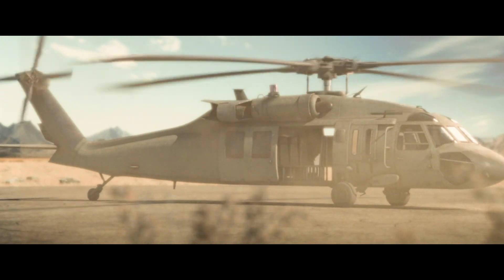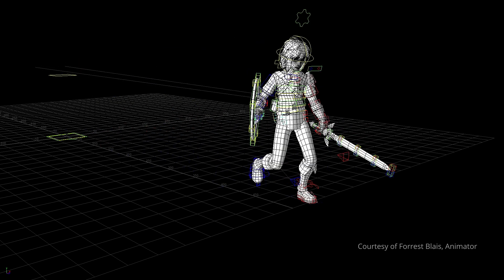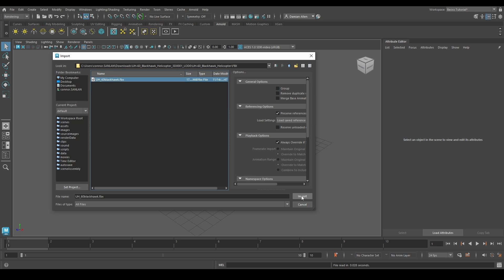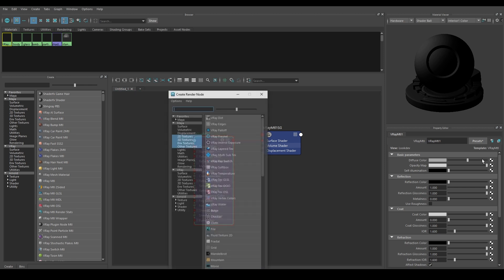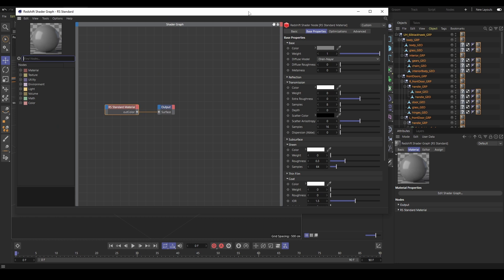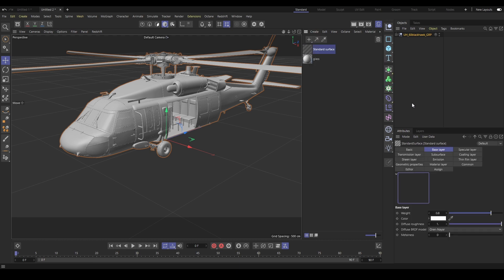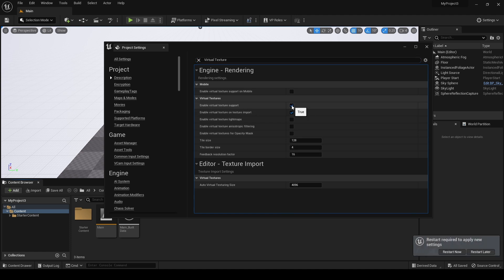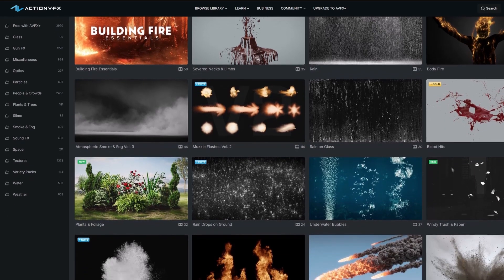How to Import 3D Models with UDIM Textures Inside of Blender/Maya/C4D/Unreal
Pro Tip: Make sure to set the Color Space to 'RAR' or 'Non-Color' for all  textures other than BaseColor and Diffuse so they are handled correctly.

Download high-quality elements (and gain access to the entire VFX library) with a Subscription Plan! You get over 1,500 free bonus assets to download, no credits required.

Not after a Subscription? No worries! From Fire and massive Explosions to Blood and Gore VFX, we have the largest high-quality VFX library in the world ready to be composited in your project. Check out over 9,000 VFX assets right

Practice or showcase your work with our free Practice Footage Library

00:00 Introduction
00:23 What are UDIMs?
01:05 3D model file types
01:44 Blender - Eevee & Cycles
03:03 Maya - Arnold
04:20 Maya - V-Ray
05:33 C4D - Redshift
07:19 C4D - Octane
09:02 Unreal Engine
10:34 ActionVFX 3D models